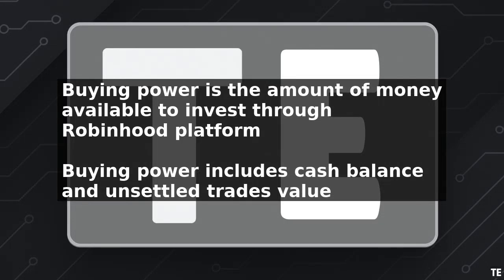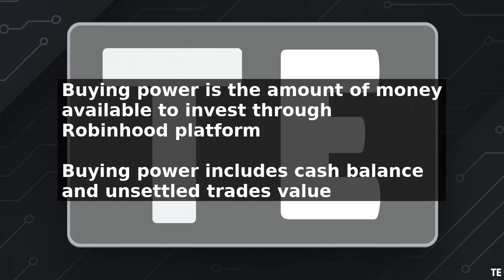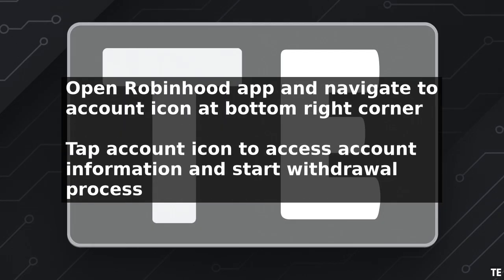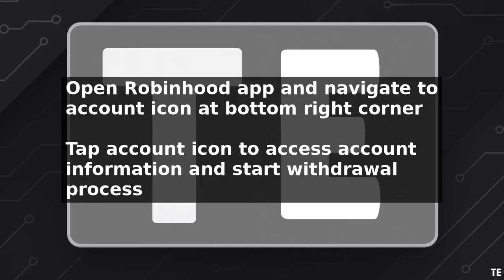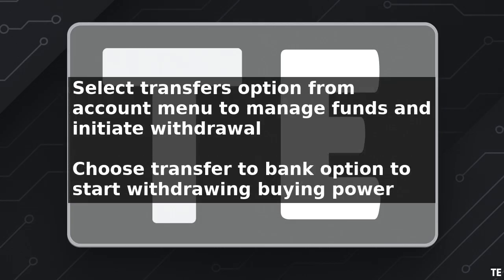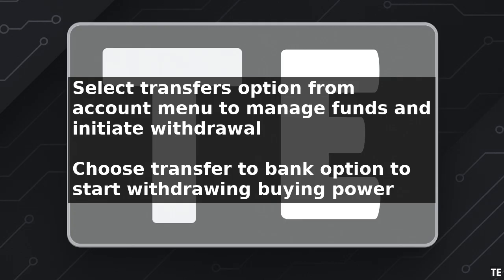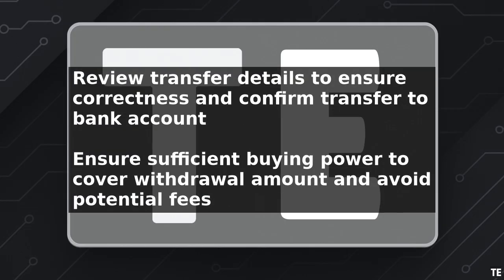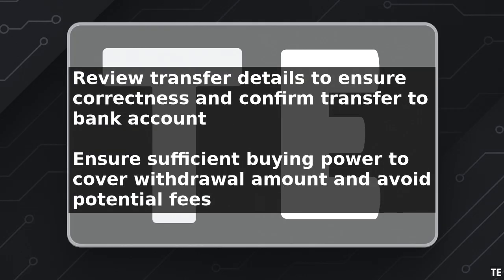How To Withdraw Robinhood Buying Power (2025)